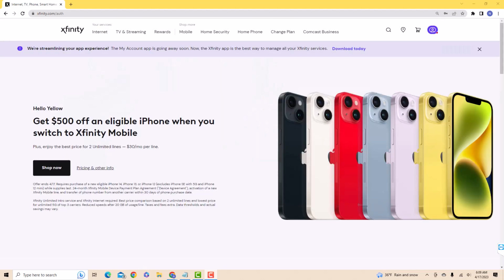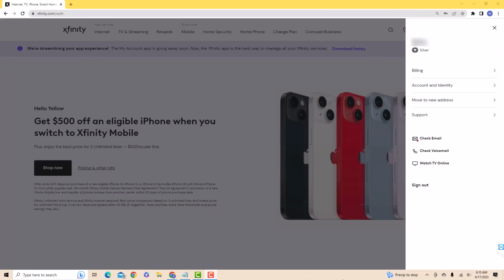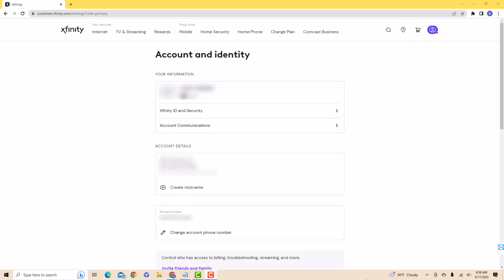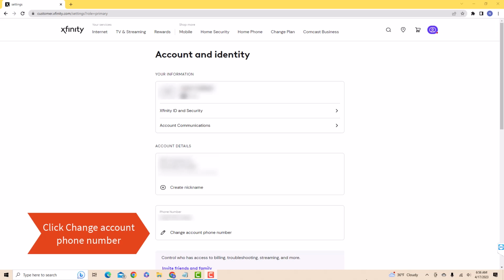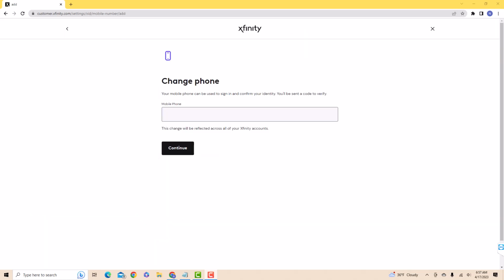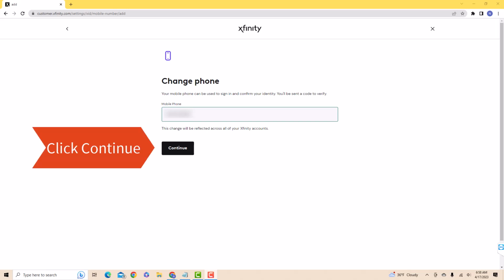How to Change your Xfinity Account Phone Number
Ditch the big guys and join the EarthLink family! Earn a free $100 Mastercard gift card when you sign up for EarthLink Fiber. Terms apply.

Learn how to change your Xfinity account phone number.